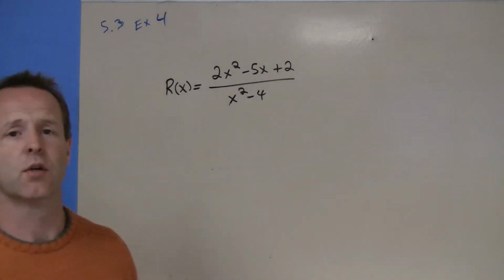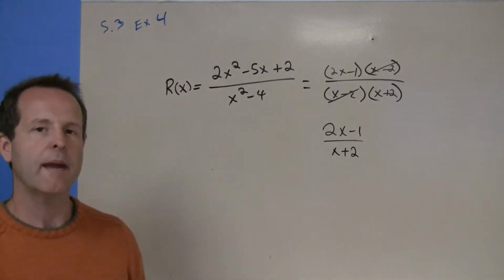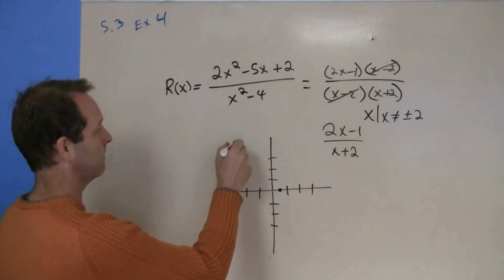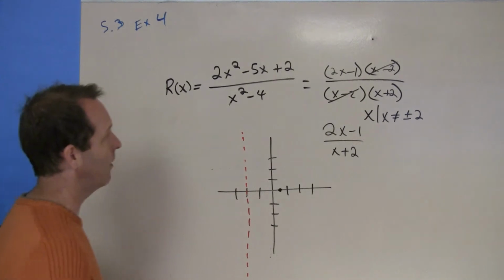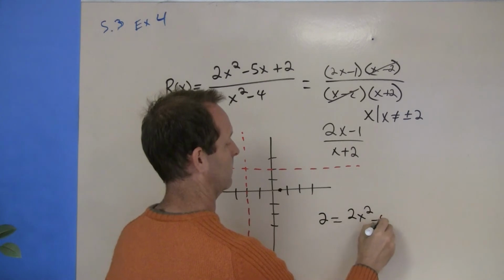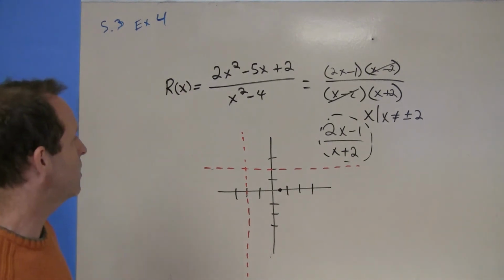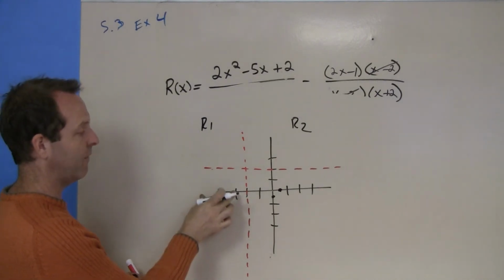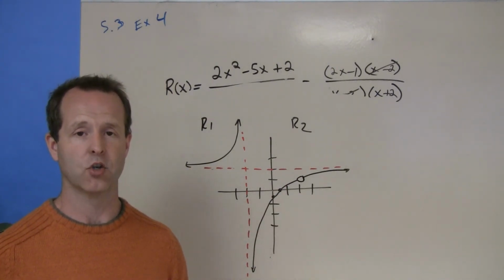Analyzing the Graph of a Rational Function with a Hole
5.3.4 S5 College Algebra
The Graph of a Rational Function